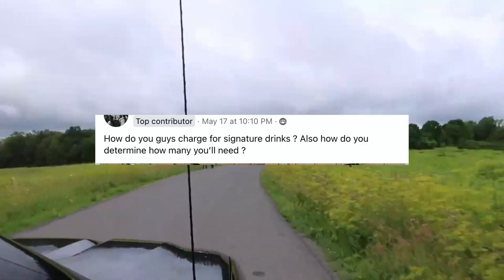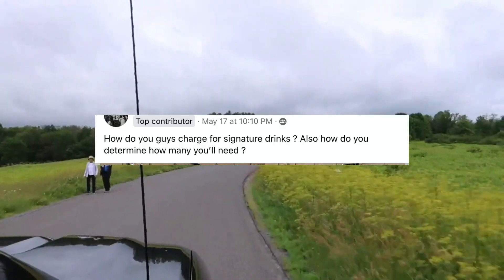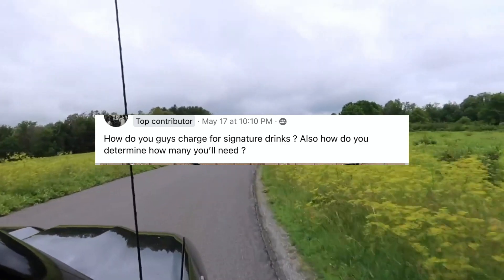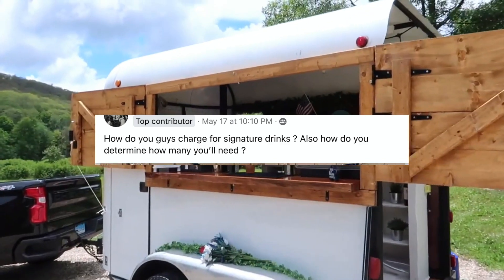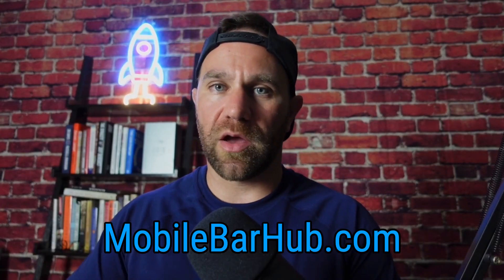How To Charge For Signature Drinks | Mobile Bar Business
How do you charge for signature drinks in a mobile bar? How do you know how many supplies to bring and how many signature drinks the guests will consume? Planning your events can be tough and alcohol calculators often miss the mark. In this video, we'll talk about signature drinks.